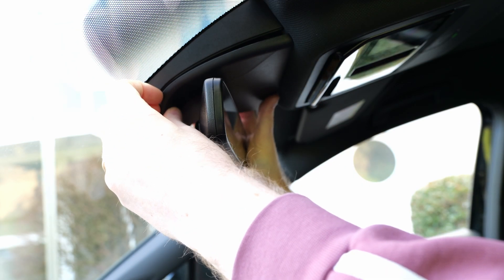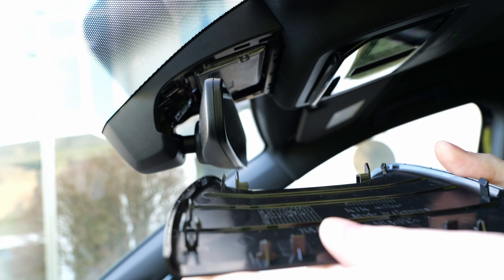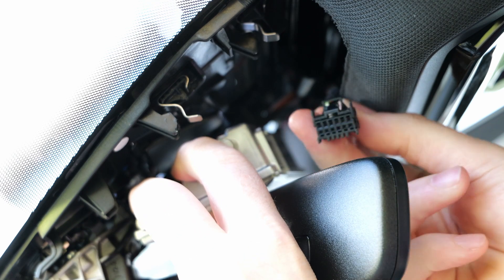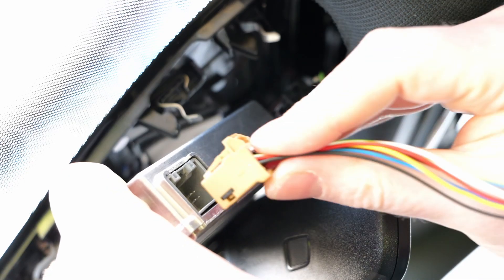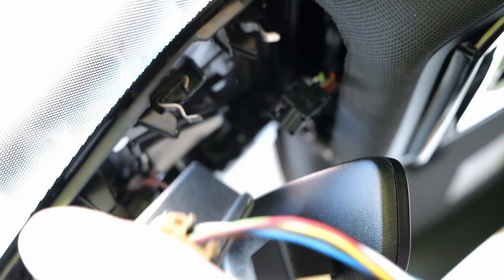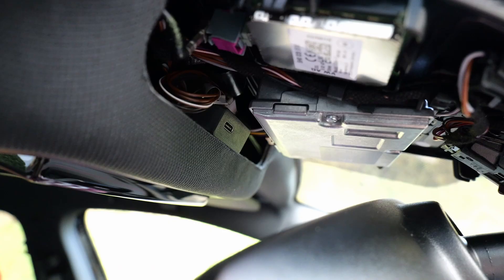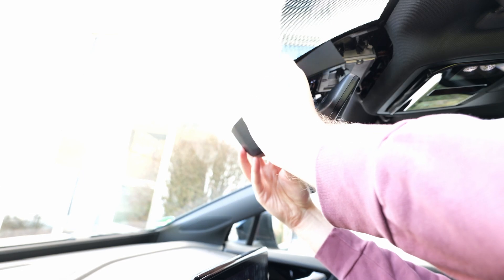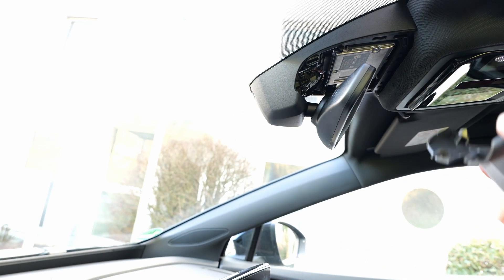Openpilot Camera Harness Installation - 2024 Volkswagen ID.5 (MEB)